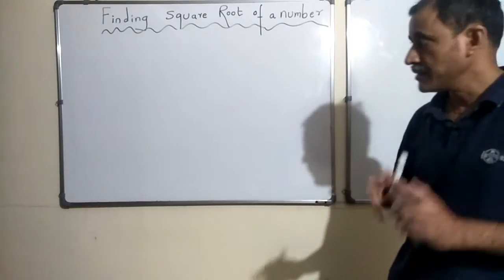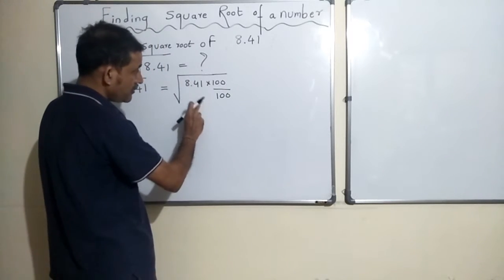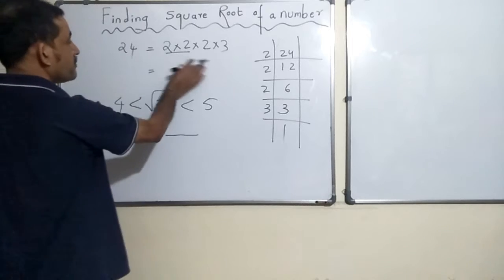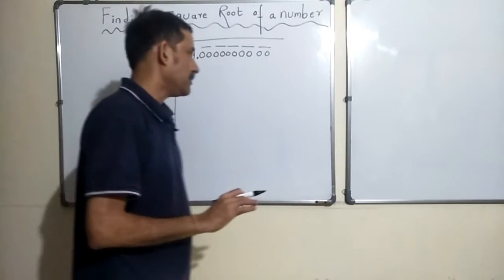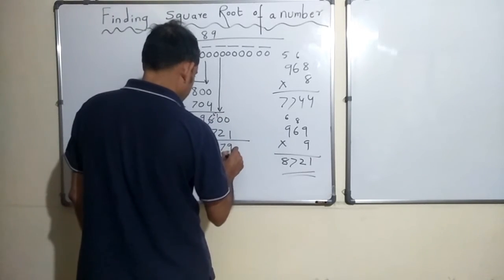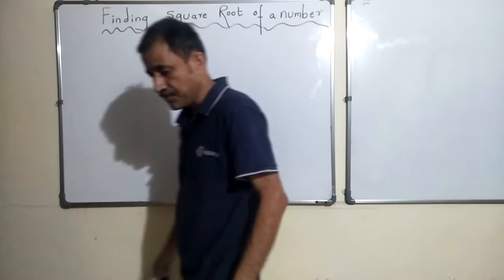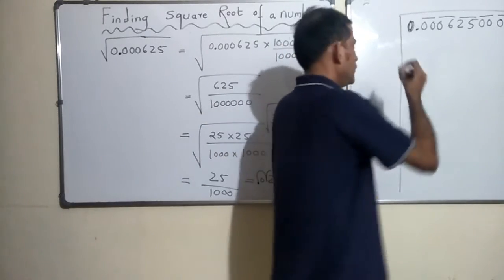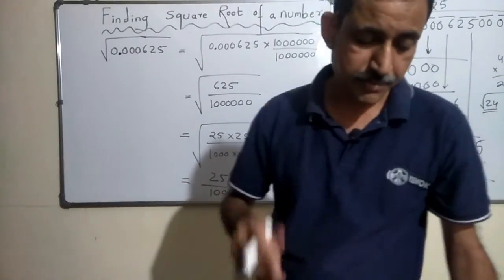BYB CBSE ICSE SERIES : CHAPTER 10 : FINDING SQUARE ROOT OF A NUMBER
In this chapter, we discuss two methods ( Prime Factor Method and Division Method) to find the Square Root of a number.